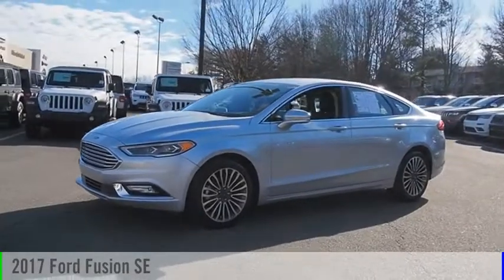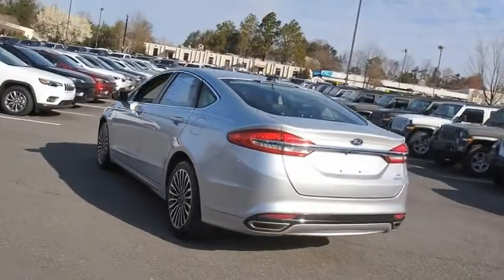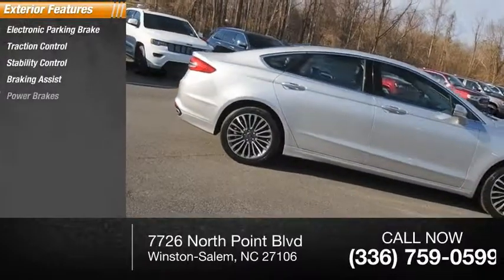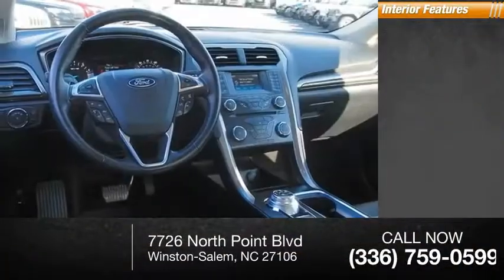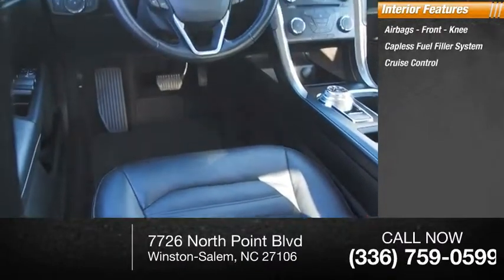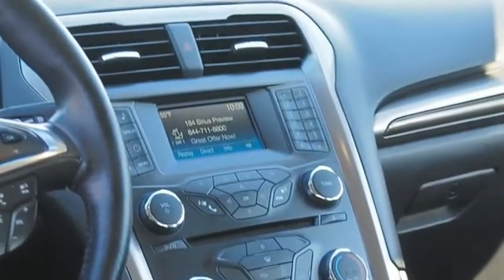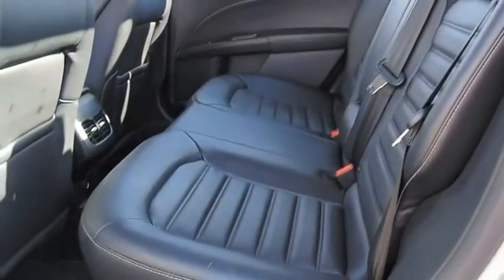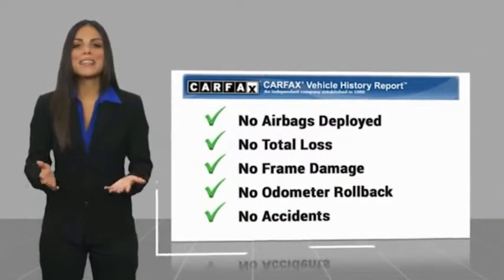2017 Ford Fusion Winston-Salem NC P9455A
2017 Ford Fusion SE

Thank you for viewing our Pre-owned 2017 Ford Fusion SE in Silver The Fusion is a great choice! This beautiful Fusion is in great condition and comes well-equipped with a 4 Cylinder Engine, Automatic Transmission and 45,999 Miles. Popular equipment includes Keyless Entry! Rest assured! All of North Point's pre-owned vehicles are researched and priced regularly using LIVE MARKET PRICING TECHNOLOGY to ensure that you always receive the best overall market value. Visit us online at NorthPointCJD DOT com!